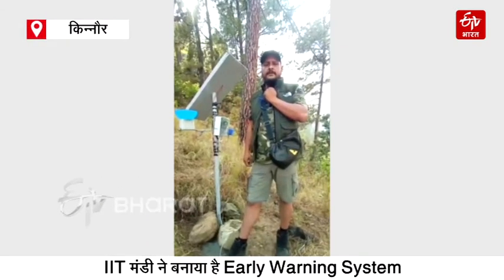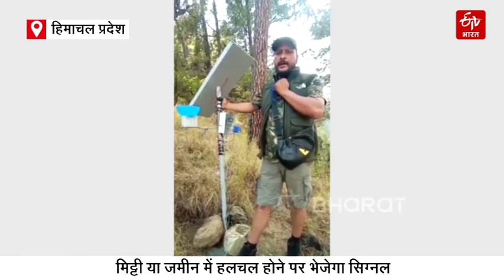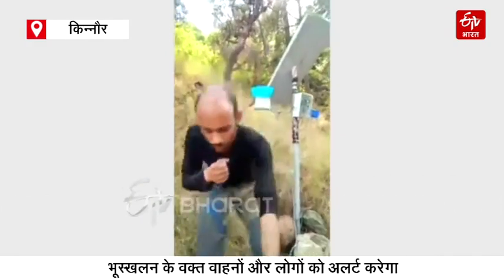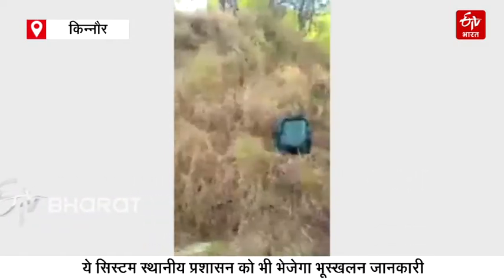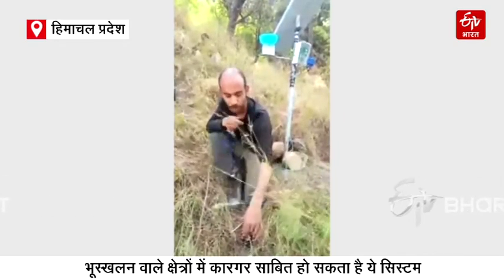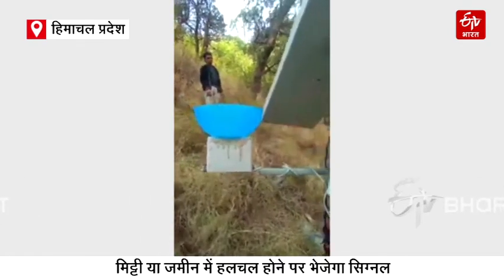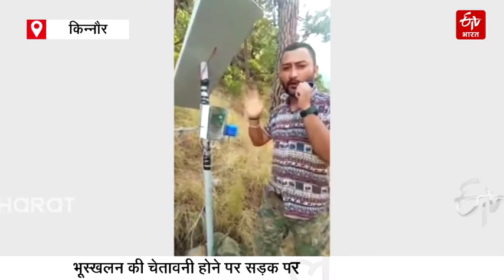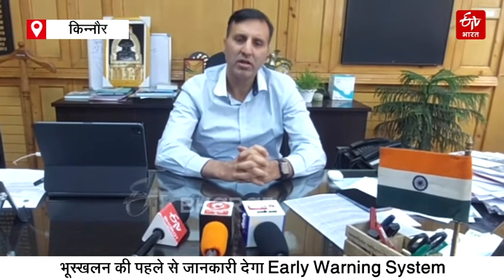Warning Systems Installed In Kinnaur | पहाड़ों पर भूस्खलन से पहले अलर्ट करेगा Early Warning System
पहाड़ों पर भूस्खलन के कारण हर साल जान और माल का नुकसान होता है. इस नुकसान को कम करने के लिए किन्नौर जिले में दो जगह Landslide Monitoring and Early Warning System लगाए गए हैं. ये सिस्टम भूस्खलन से पहले ही अलर्ट कर देगा. इसस सिस्टम को आईआईटी मंडी (iit mandi) ने बनाया है. सेंसर से लैस ये सिस्टम मिट्टी और जमीन के नीचे होने वाली हलचल को भांपकर अलर्ट करता है, जिसके बाद सड़क पर लगे सायरन बज उठते हैं जिन्हें सुनकर सड़क से गुजरने वाले लोग या वाहन सावधान हो जाते हैं.

खबर के लिए क्लिक करें:

ETV Bharat Himachal Pradesh is an exclusive news channel on YouTube which streams news related to Himachal . Get latest news, breaking news, video, audio and feature stories in ETV Bharat Himachal.

ईटीवी भारत हिमाचल प्रदेश एक विशेष न्यूज़ चैनल है जो हिमाचल से संबंधित समाचारों को प्रसारित करता है। आप ईटीवी भारत हिमाचल के यूट्यूब चैनल पर नवीनतम समाचार, ब्रेकिंग न्यूज, वीडियो, ऑडियो और फीचर कहानियां प्राप्त कर सकते हैं ।

हमारे सोशल मीडिया चैनल्स से जुड़े :-